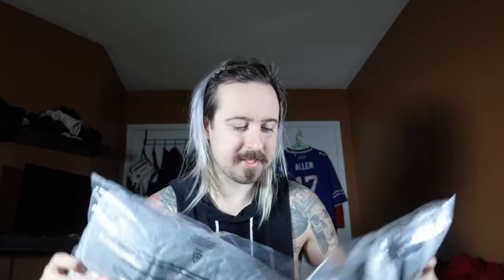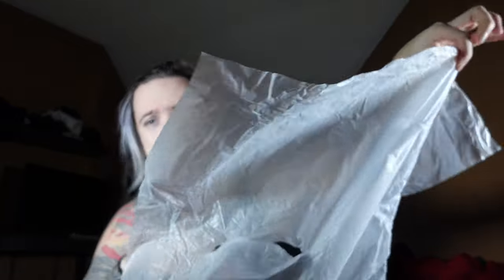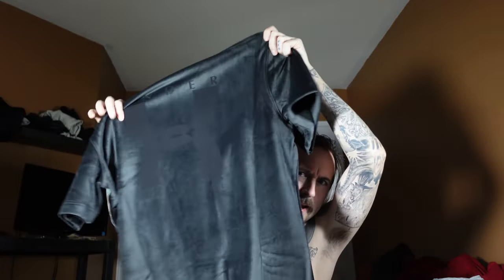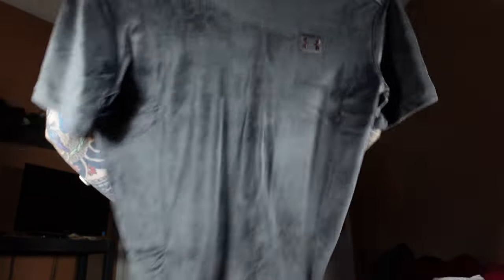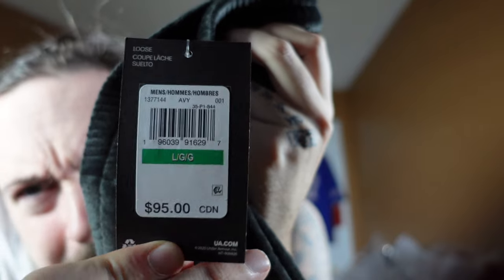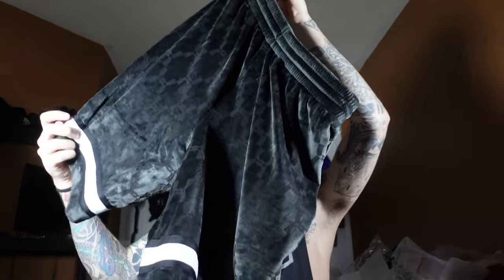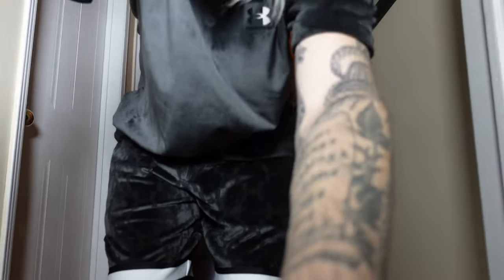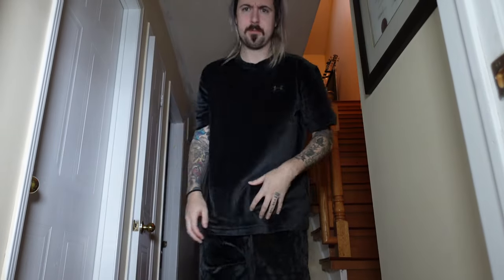UA Velour OG Shorts And Velour Short Sleeve Under Armour Size Guide And Review